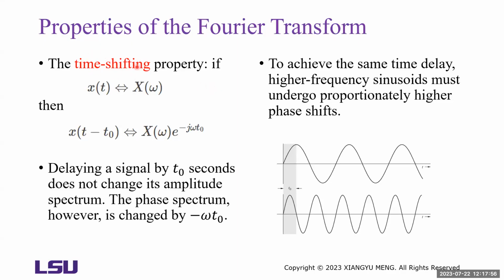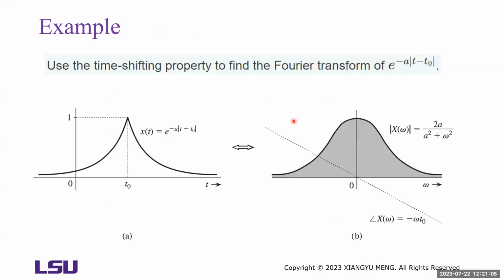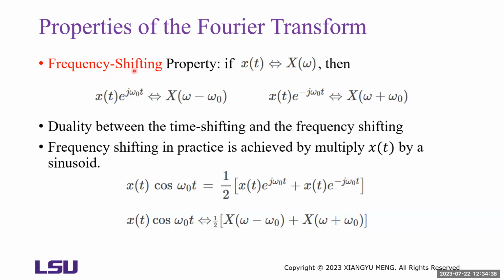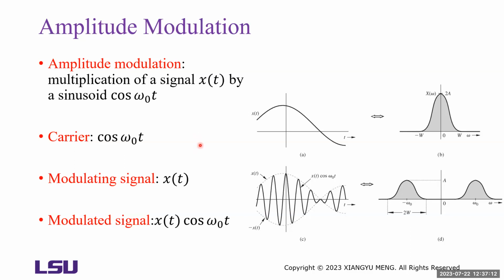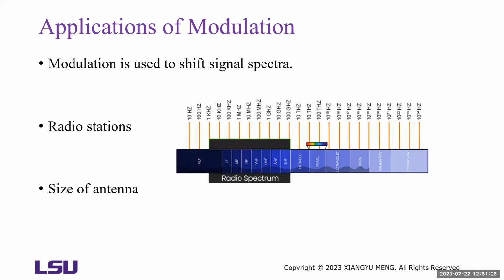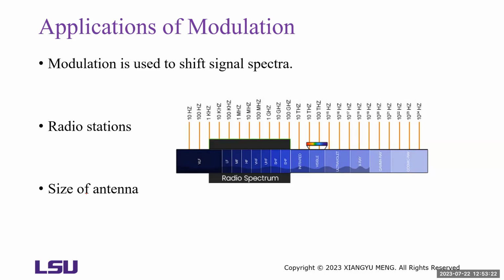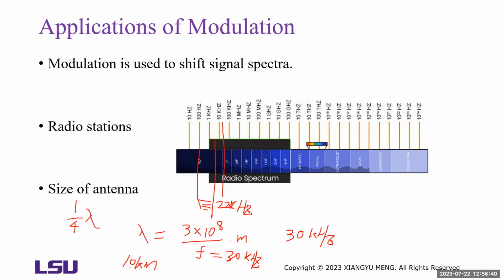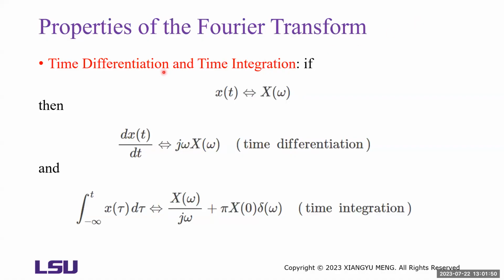Chapter 4 Continuous-Time Signal Analysis: The Fourier Transform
4.3 Some Properties of the Fourier Transform: Part 2